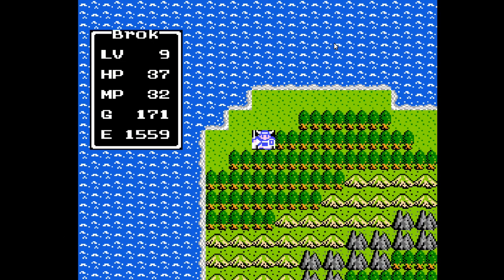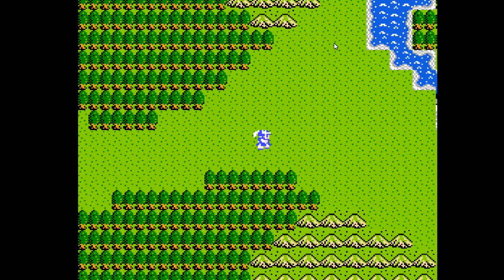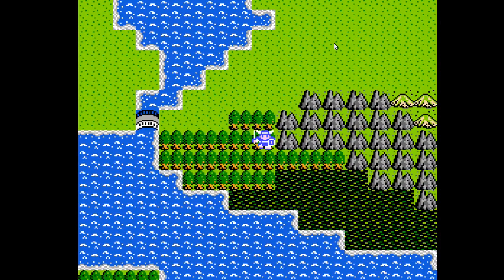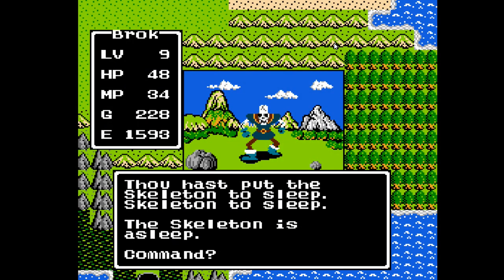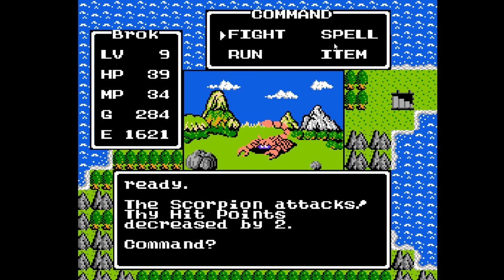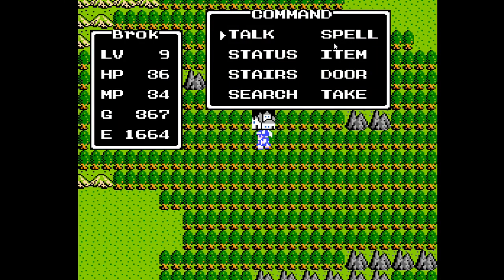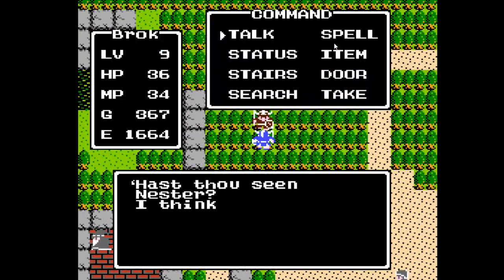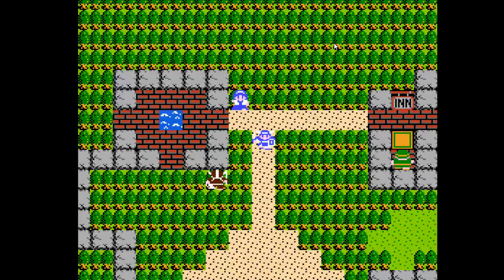Let's Play Dragon Quest! - Part 4: The Next Town or Kol Me Loto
Part 4 of my inaugural Let's Play series; after spending way too much time fighting low level monsters to accumulate the gold needed to upgrade my gear, I finally get to take on some stronger monsters and visit the next town. AS we all know, a new town can only mean one thing, new gear and more grinding!

If you're determined to spend some money, consider giving it to a worthy charity instead of a spoiled content creator like myself. If you don't know a good charity, try something like one of these: